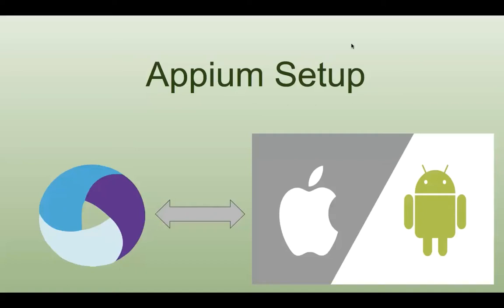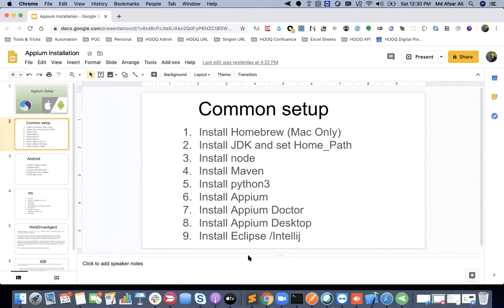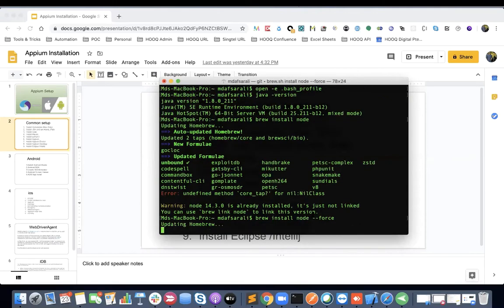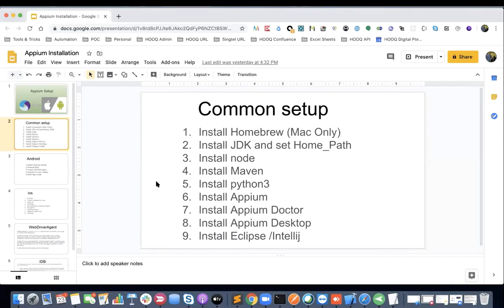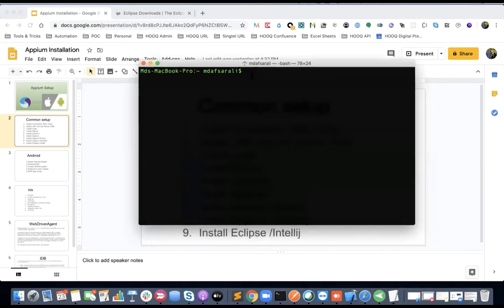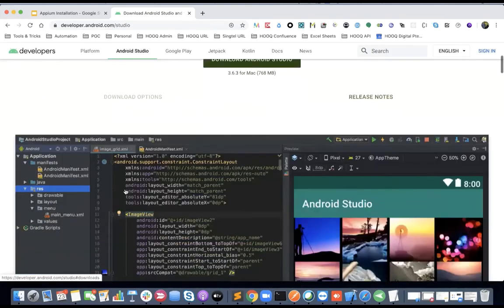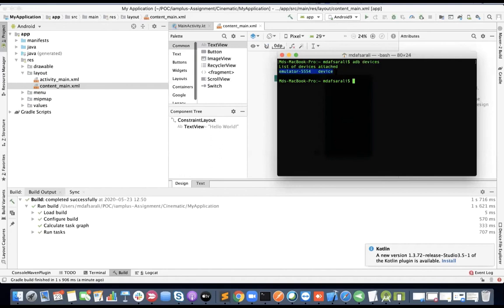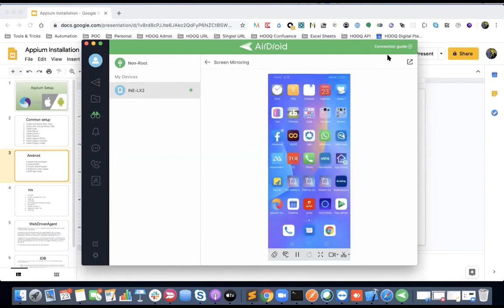Part 3 - Appium android installation - For mac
In this video i have explained how to install software for android automation.